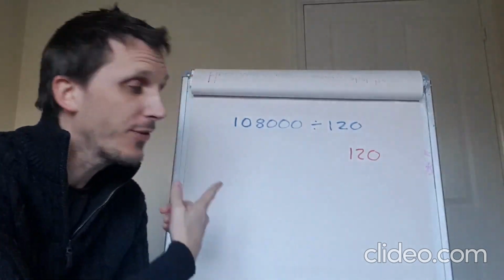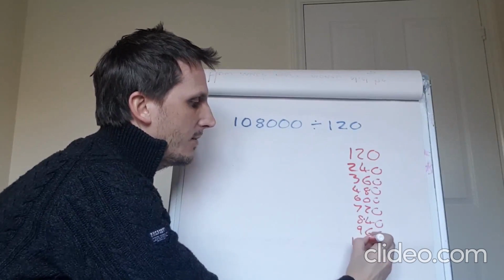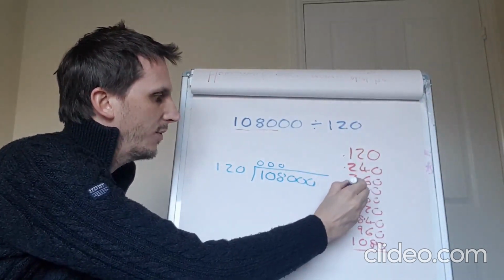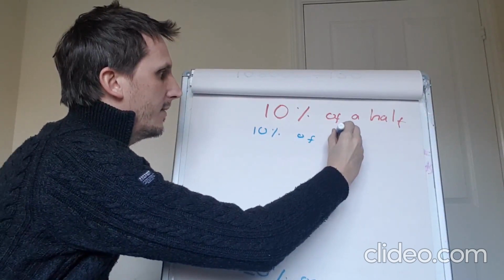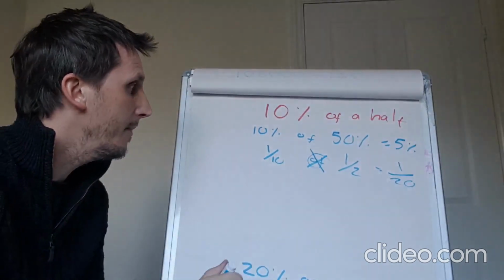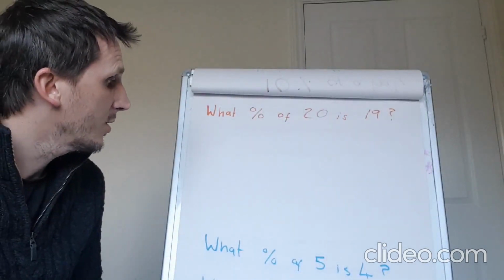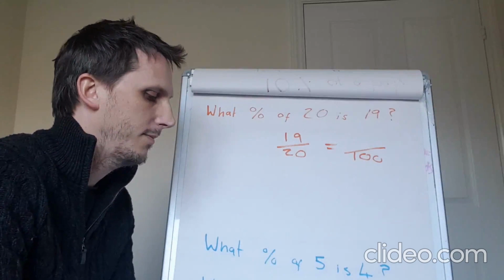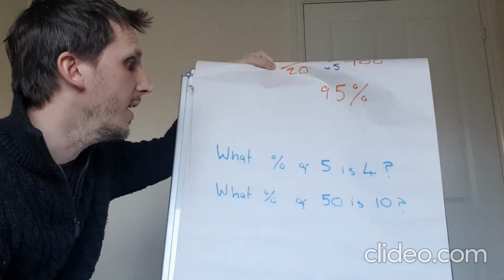ruby, flipped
not mirrored this time...